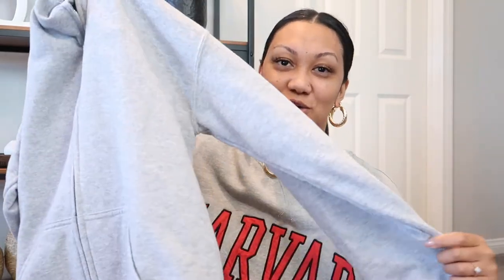Favorites | Amazon, Hair, Beauty, & Other Random Things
Hey babes! I hope you enjoyed my favorite products in February!

Products:

Sunglasses
Hooded sweatshirt
Edge brushes
Rattail comb

Cotton on sunglasses

Hair pomade

Container store organizer

Saie beauty

Lip oil

Upcoming Videos:
LET ME KNOW WHAT YOU WOULD LIKE TO SEE!! XO

Fellow Creators:
I use MagicLinks for all my ready-to-shop product links.

My Foundation Shade Reference :

Fenty 350/370
Fenty Hydrating 345
NARS Tahoe / Cadiz
Lancome 435 Bisque W
Cover FX G70
Too Faced Brûlée
Bare Minerals Nutmeg 24
Clinique 23 Ginger
Maybelline 330 Toffee Caramel
Giorgio Armani 8.75
Laura Mercier 5W1 Amber
Laura Mercier Tinted Moisturizer 5W1Tan
NYX Honey
MAC NC 44.5
MUFE Y455
MUFE Reboot Y434
Estee Lauder 5W1.5
Dior Forever 4,5N
Pat McGrath Medium 21
Dose of Colors 127
BITE Beauty T110
Chanel BD71
Shisedo 420 Bronze

FOR BRAND INQUIRIES | PR | COLLABS

Hey! I create beauty, fashion, & lifestyle content. I don’t consider myself to be an expert, guru, makeup artist, etc lol  This is my creative space to share what I’m passionate about, the things that I love, and a glimpse of who I am. I want my channel to be a positive space for you to come chill with me, talk fashion, beauty, and anything else! I hope you always leave feeling positive and inspired. 〰️  Xx